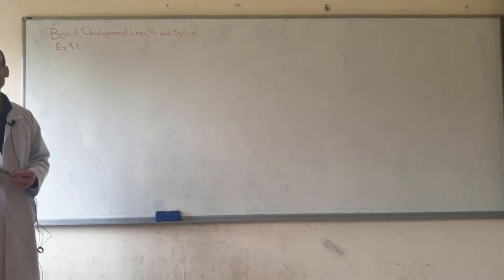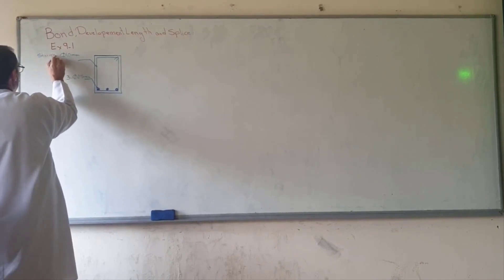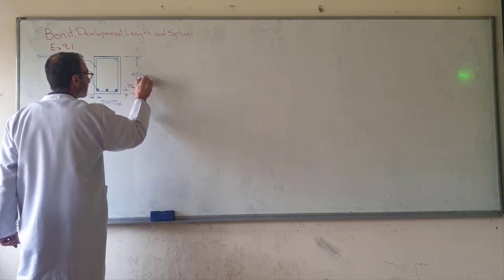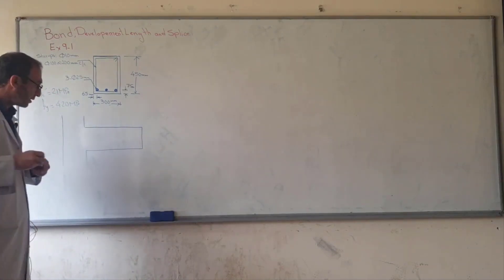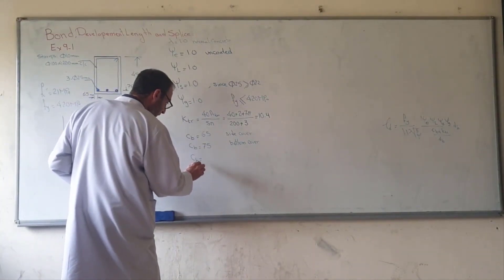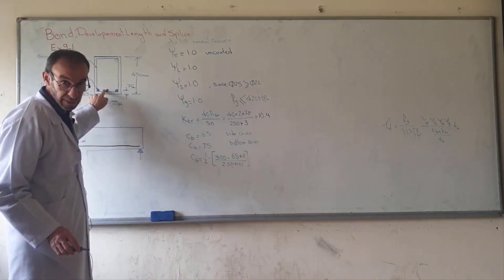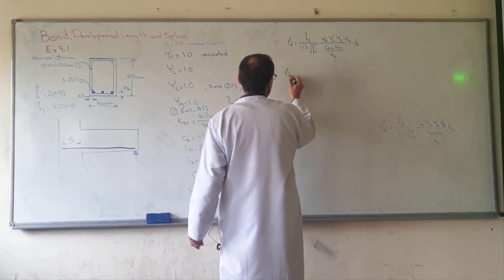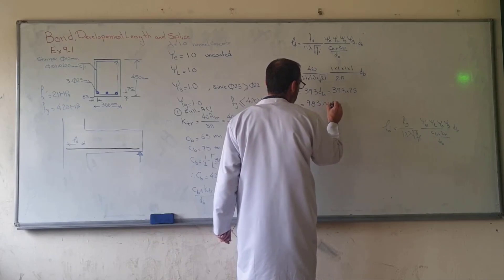Chapter 9 Bond Development Length and Lap Splice in Concrete Part 2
Bond Development Length and Lap Splice in Concrete Part 2
in Kurdish Language